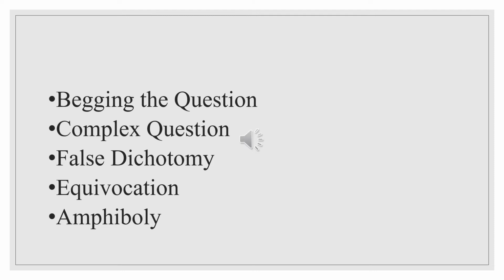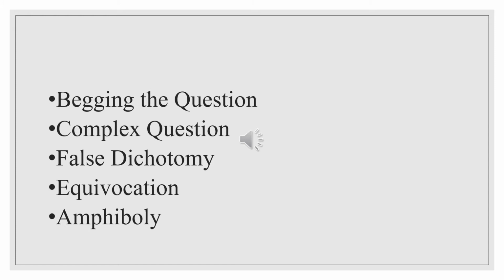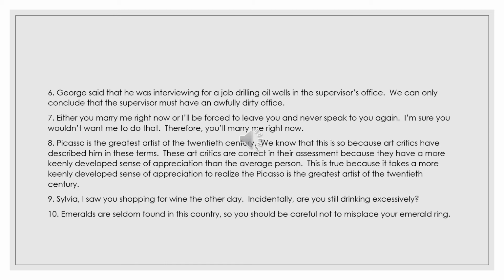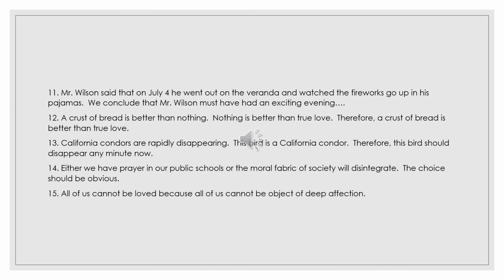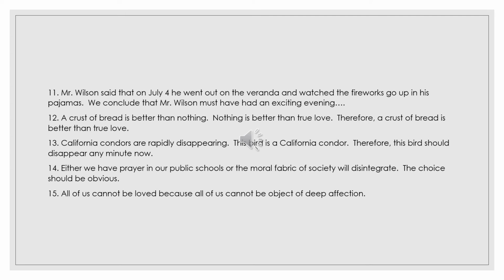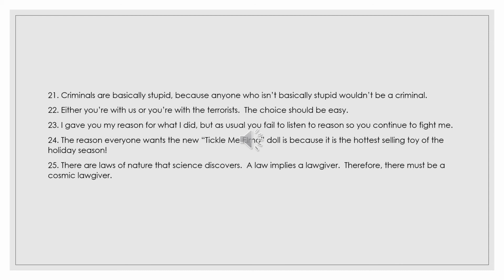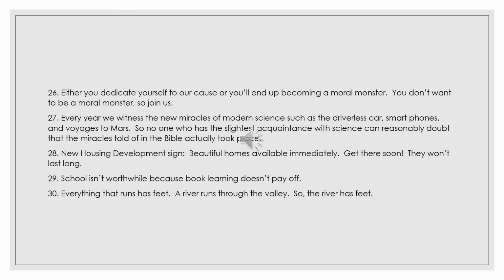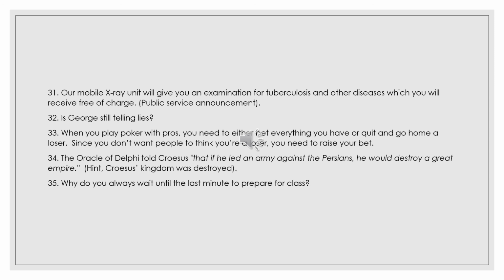Fallacies of Presumption and Language Addtional Exercises Discussion